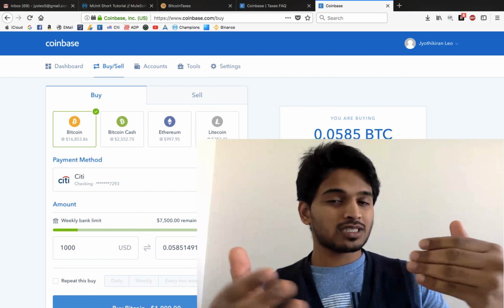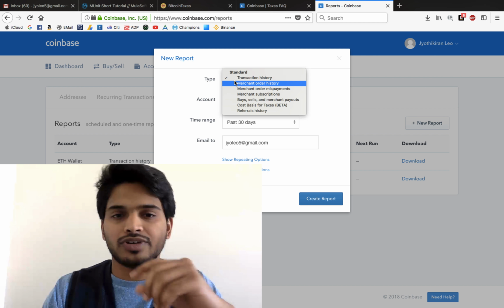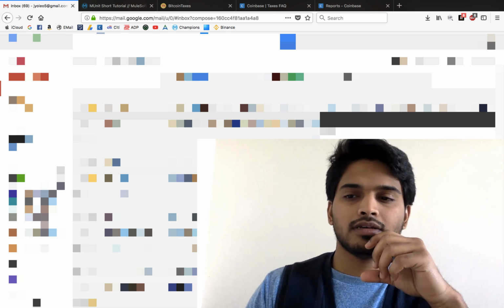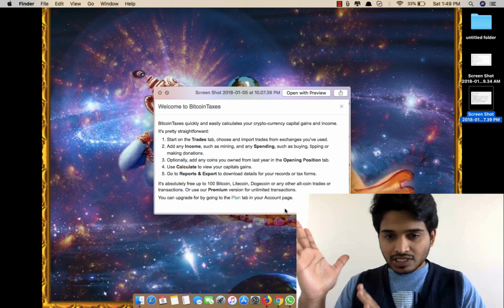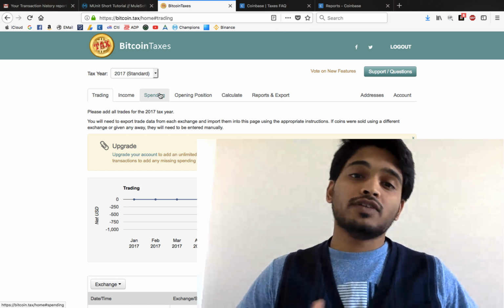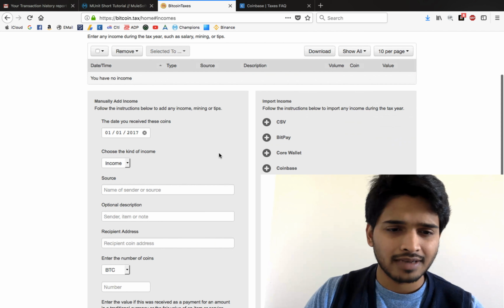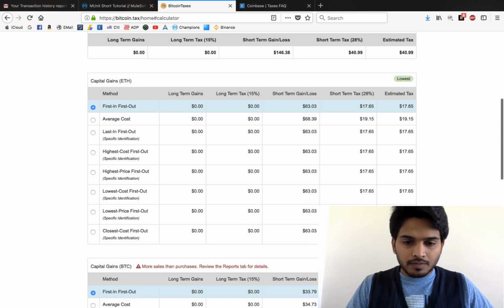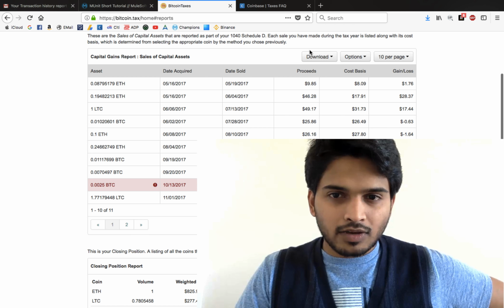How to pay TAX for Cryptocurrency, COINBASE, Bitcoin tax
How to pay TAX for your CryptoCurrency. This video is just to provide an idea on how to get an idea on how much tax you have to pay.